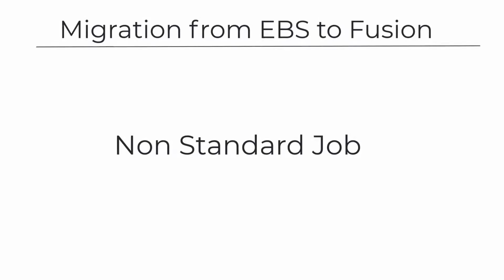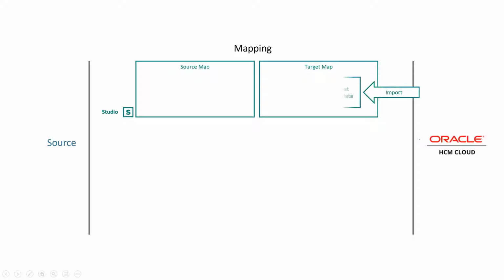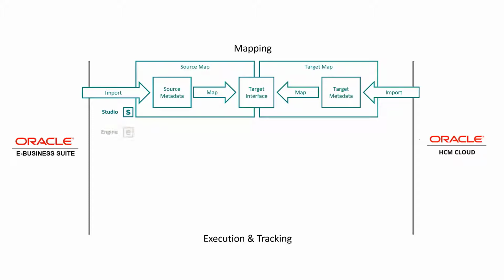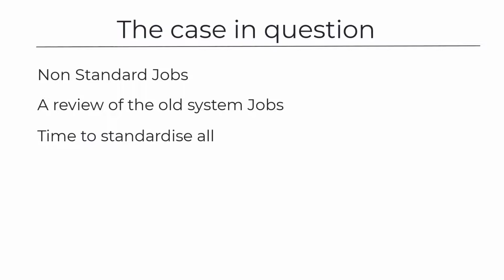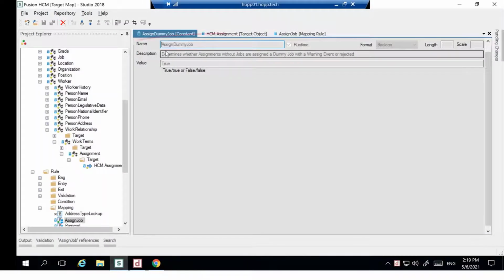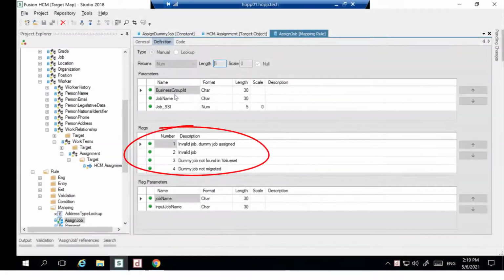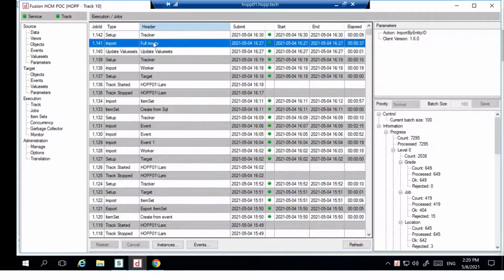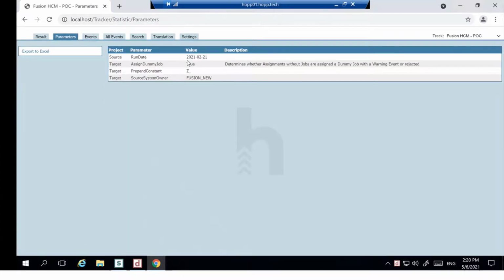Oracle Fusion - Non-Standard Job Example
This video provides an example of how to set up rules to check and manage the validation of Non-Standard Jobs in an Oracle EBS to Fusion data migration.